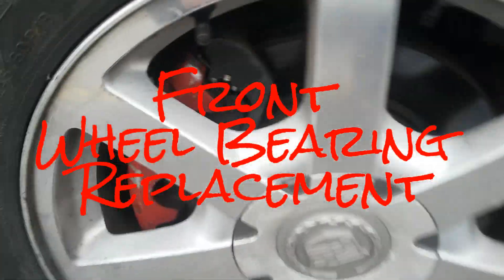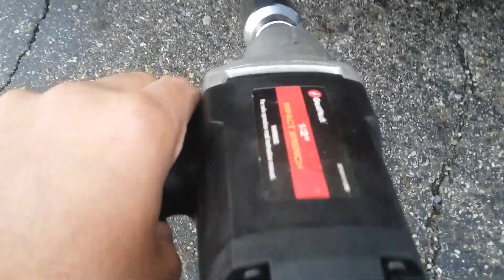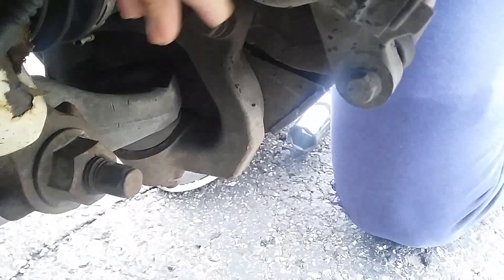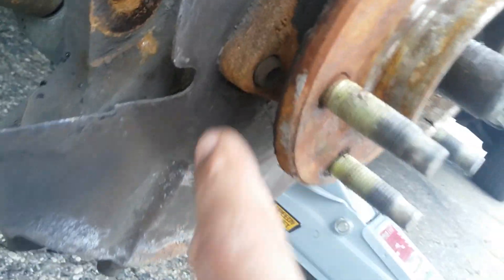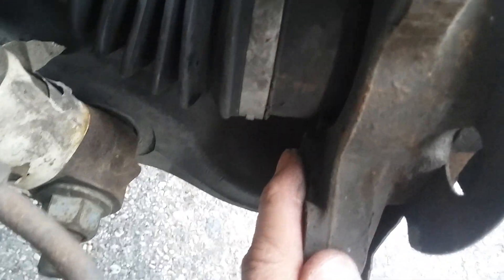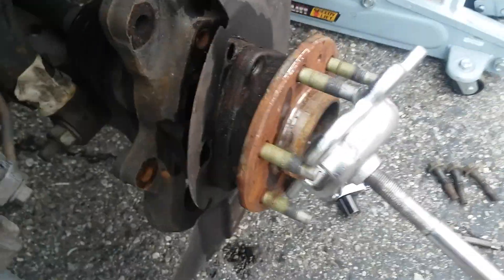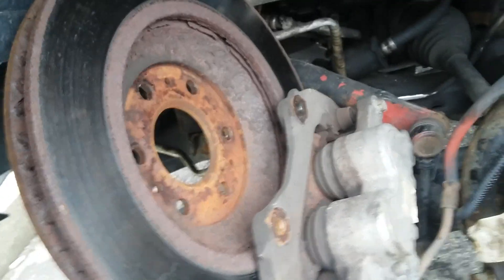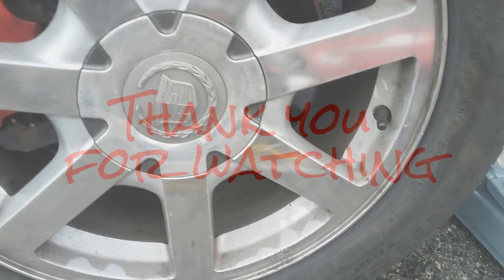Front Wheel Bearing Replacement Cadillac SRX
Replacement Front Driver Or Passenger Side Wheel Hub